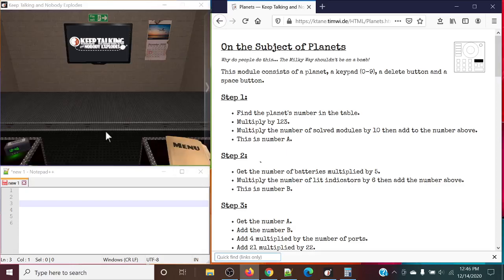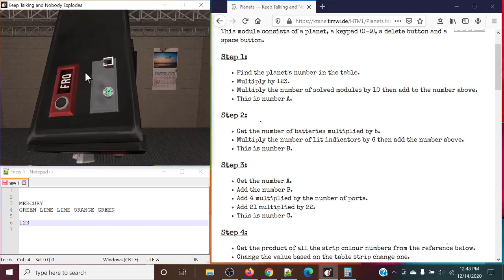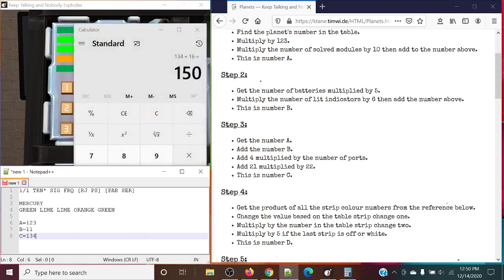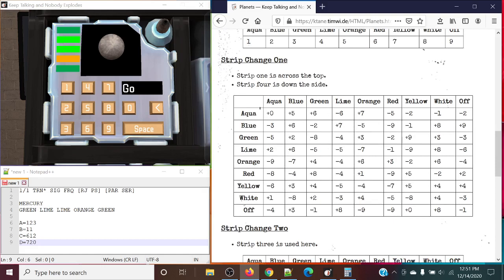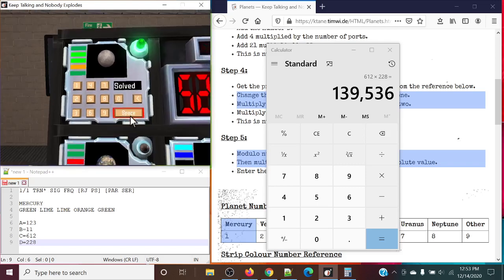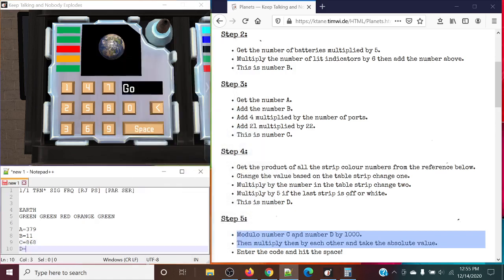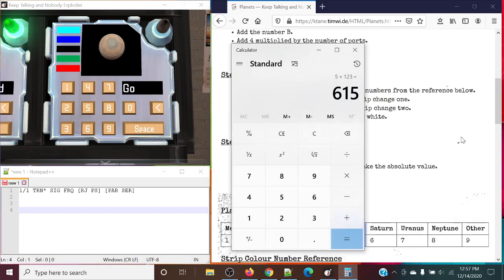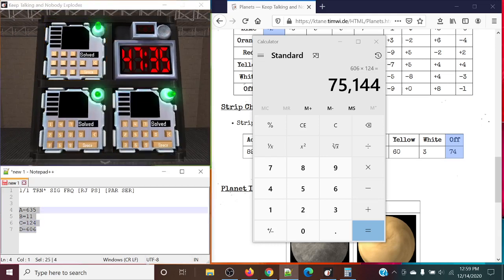KTANE - How to - Planets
Thank god we didn't get Uranus.